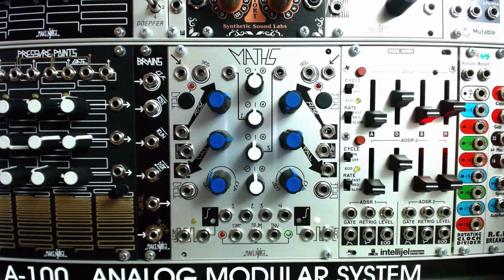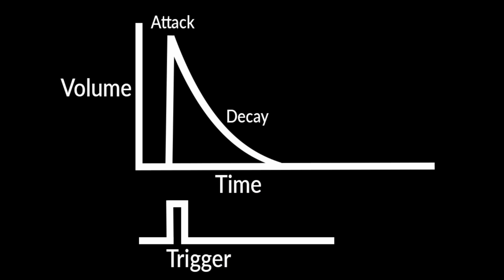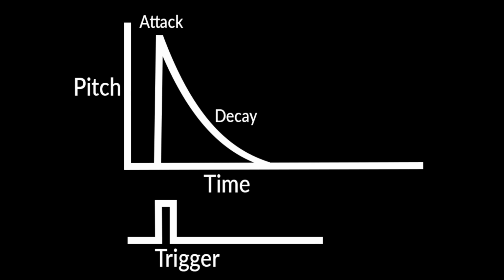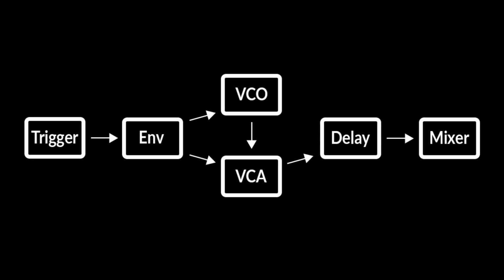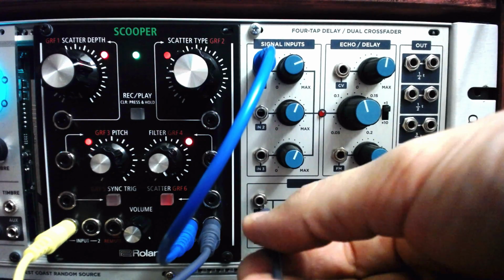Star Wars Laser Sounds With Eurorack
This is the big week with the new Star Wars rolling out, so we've got another exploration into the sound design heard in the films, using Eurorack modular to make laser blaster sounds.